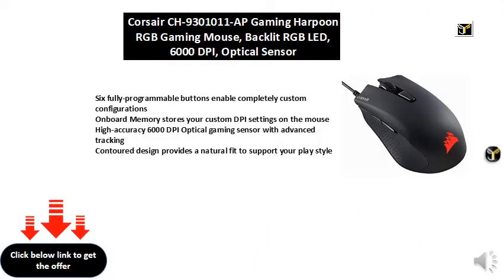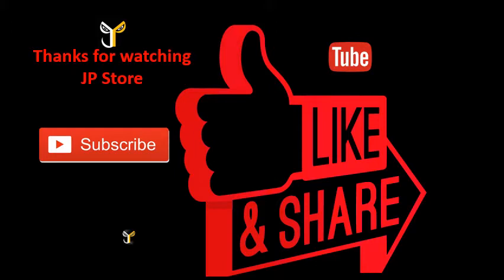Corsair CH-9301011-AP Gaming Harpoon RGB Gaming Mouse, Backlit RGB LED, 6000 DPI, Optical Sensor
Six fully-programmable buttons enable completely custom configurations
Onboard Memory stores your custom DPI settings on the mouse
High-accuracy 6000 DPI Optical gaming sensor with advanced tracking
Contoured design provides a natural fit to support your play style